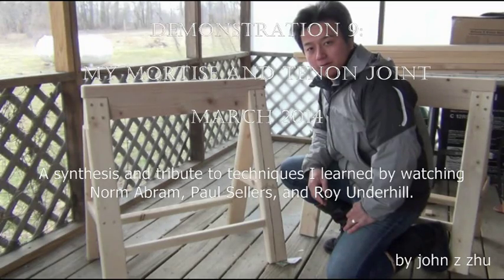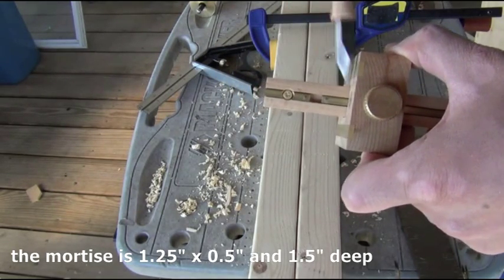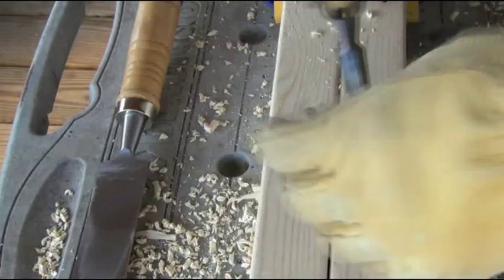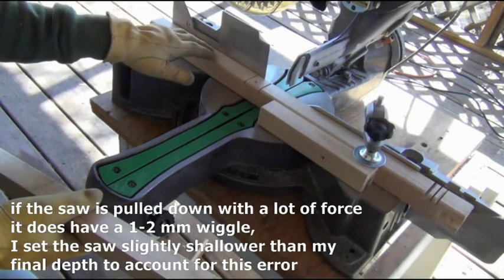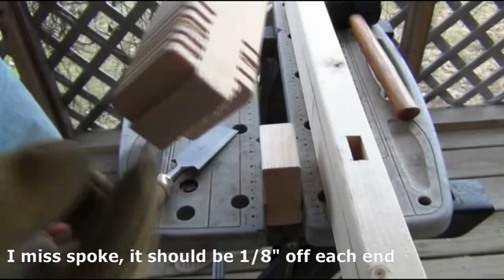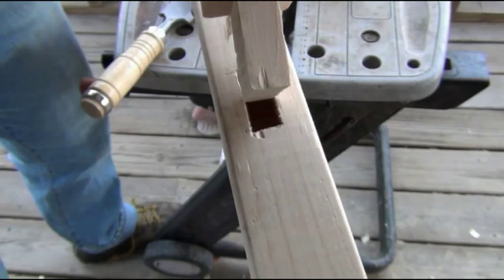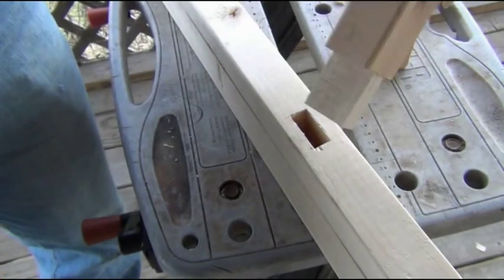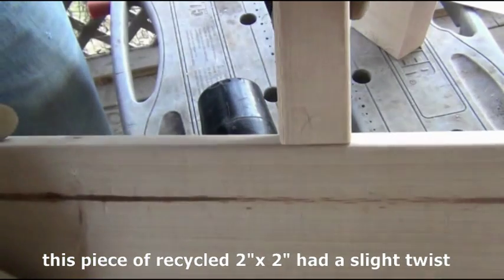DEMO 9: How I Fit Mortise and Tenon Joints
I share with you how mortise and tenon joints on my sawhorse project were cut. Over the years I picked up pieces of mortise and tenon technique(s) I liked from Norm Abram, Paul Sellers, and Roy Underhill; I adapted the mortise and tenon techniques I learned from these men and added my own preferences.

I use a basic set of tools to cut mortise on pine purchased from the hardware store. I use a sliding compound miter saw with a depth stop like a radial arm saw to make the shoulder cut on the tenon, and to reduced the amount of wood on the cheek cut of the tenon. Be aware that any twist and bend in the quality of the wood can proportionally affect the mortise and tenon joint. I recommend getting a mortise and tenon marking gauge to save time on the mortise and tenon layout. Demonstration 9.

What is demonstrated here is how I cut mortise and tenon as of 4/2014. I reserve the right to change how I cut mortise and tenon in the future.

I hope you enjoy the video and decide to give mortise and tenon joinery a try, always be safe.  Checkout my channel for more interesting topics such as leather working techniques.